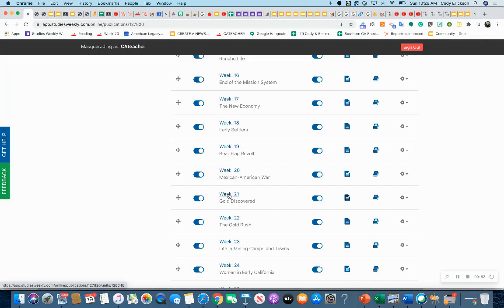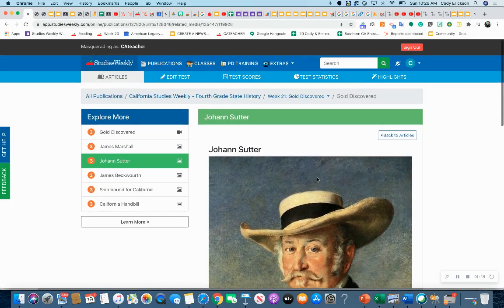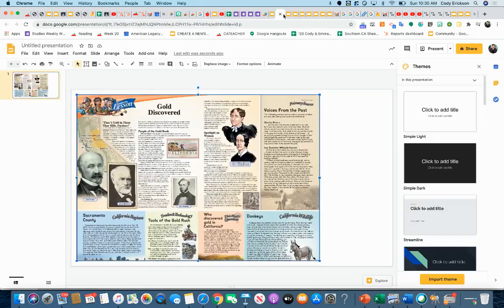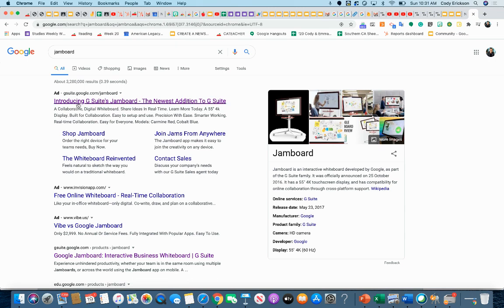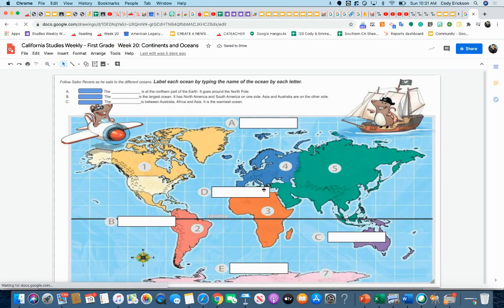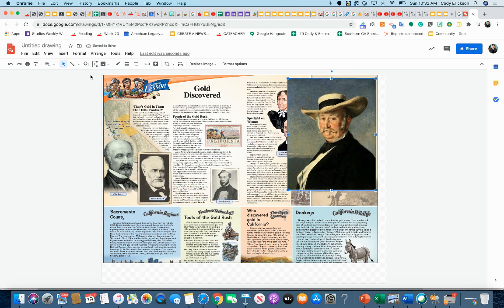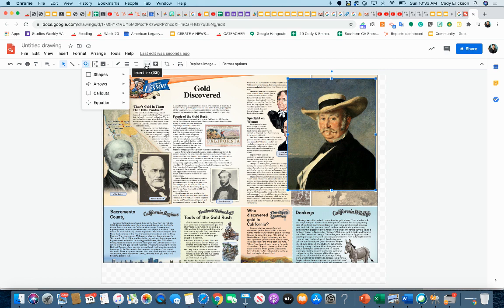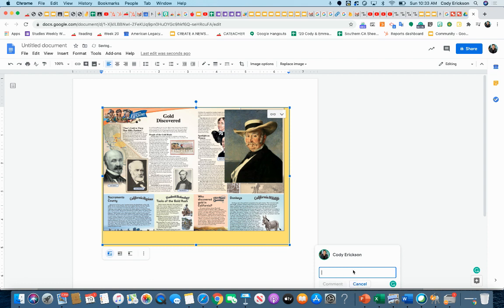Using Google docs with Studies Weekly